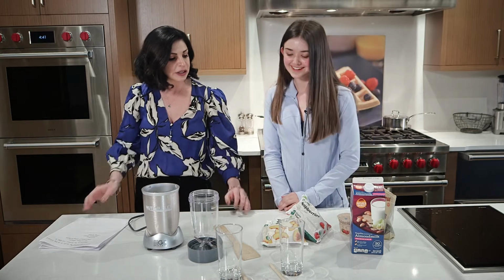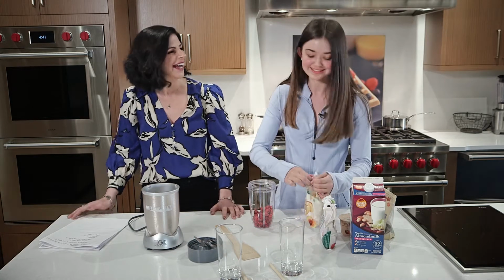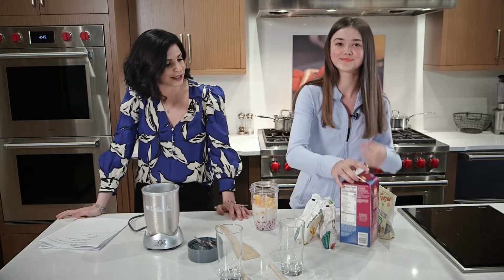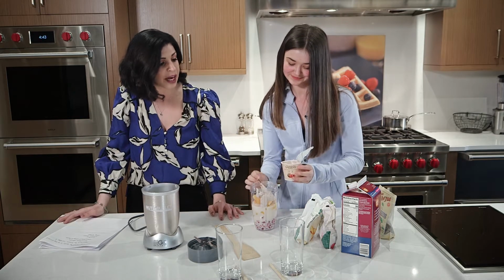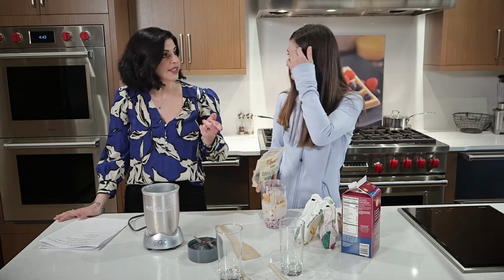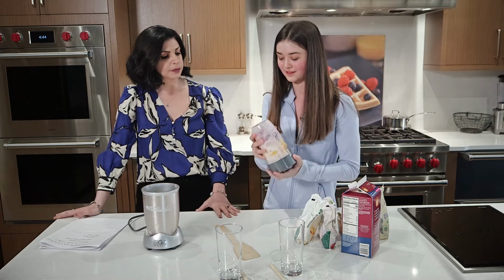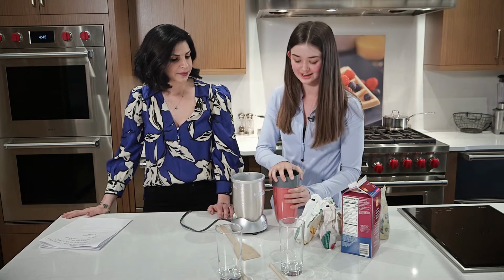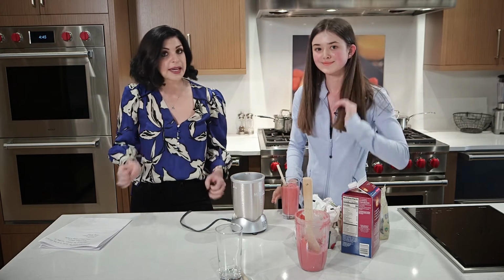Let's Go... to the Kitchen with Ella – Raspberry Smoothie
Ella Z is joined by co-host Natalie Bencivenga to kick off Let's Go... to the Kitchen with Ella. This first episode features the making of Ella's Raspberry/Peach Smoothie.